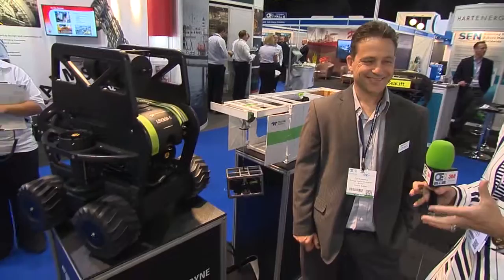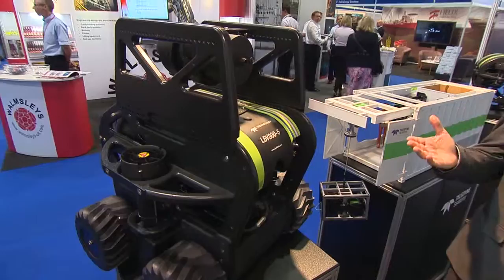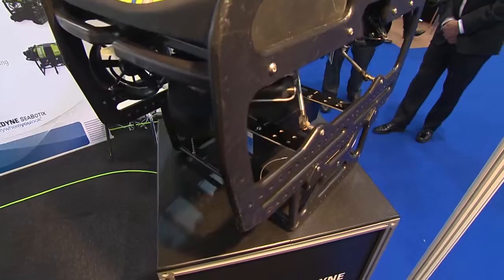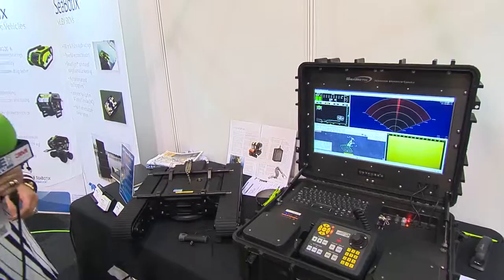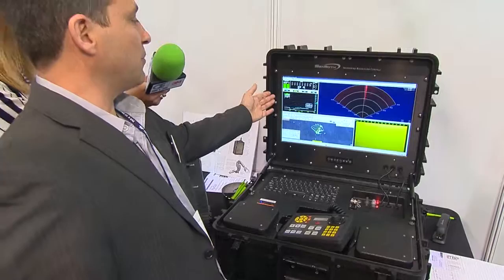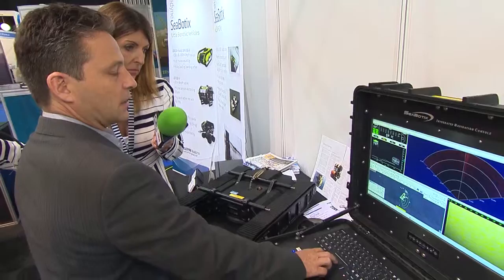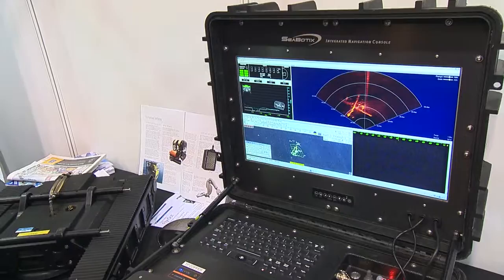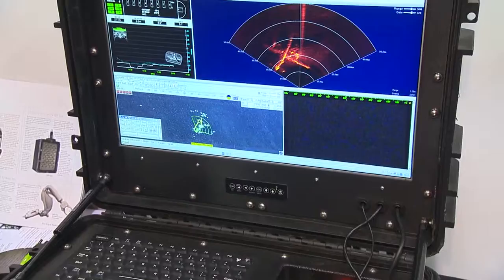Teledyne SeaBotix, SPE Offshore Europe 2015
Cyril Poissonnet, Strategic Product Development Manager, Teledyne SeaBotix